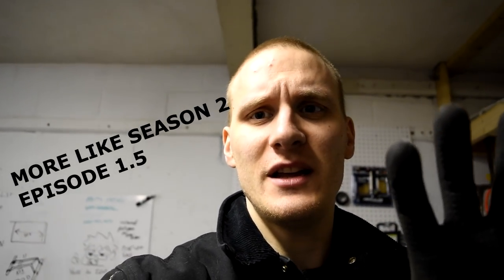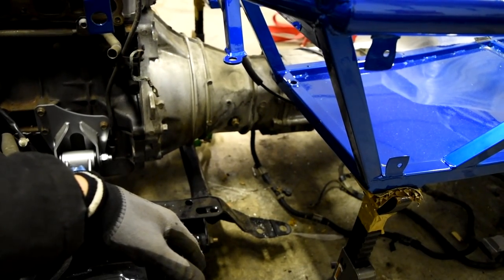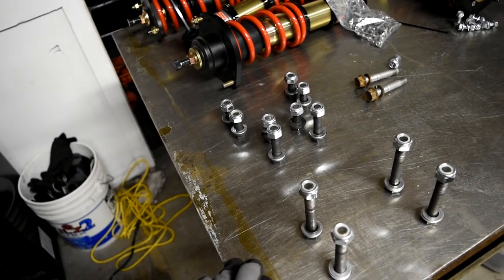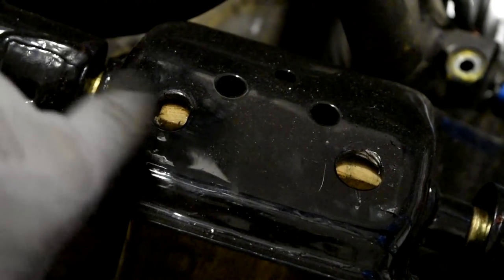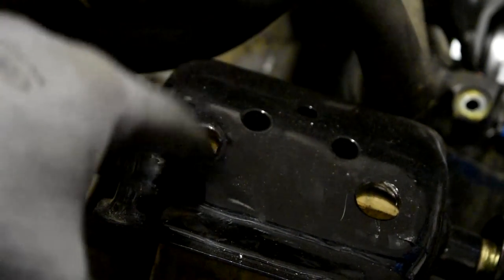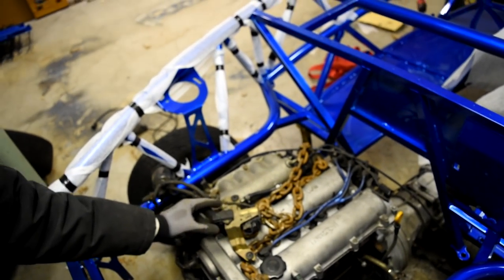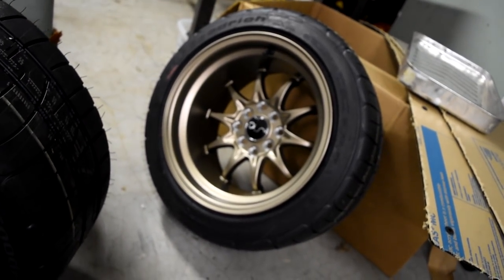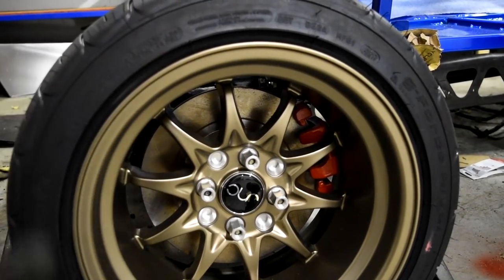Exocet Build Guide Season 2 Episode 1.5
Answering some questions from fans and going over what is planned for the next part of the Exocet Build Guide.